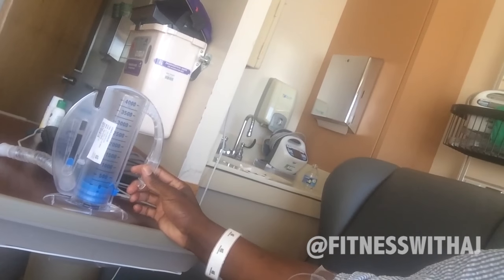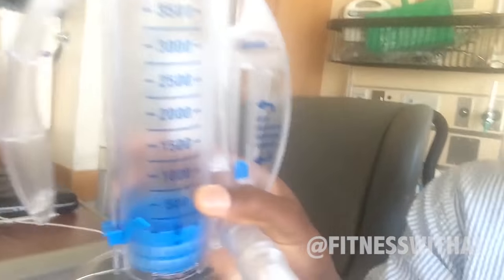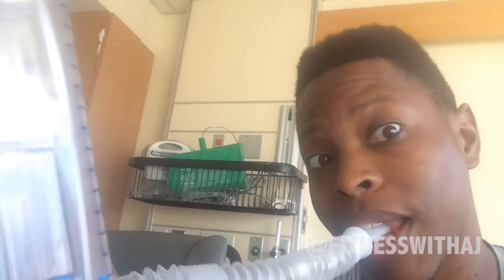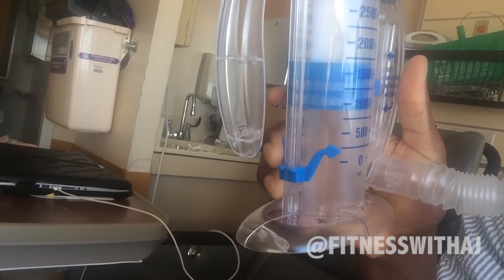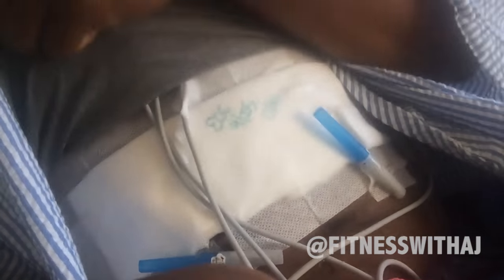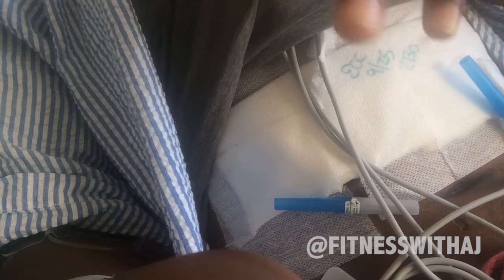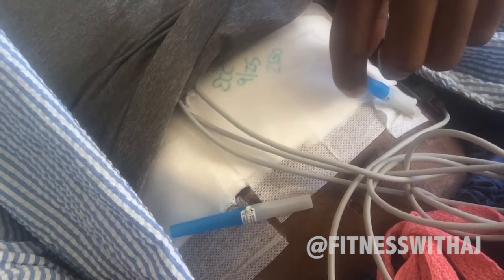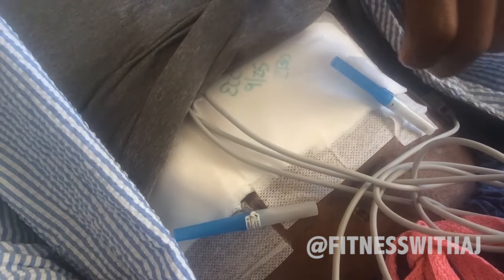HEART TRANSPLANT | What It's Like to Get The Call...